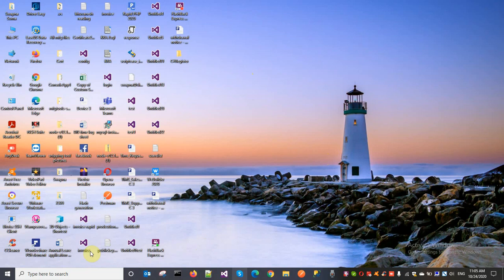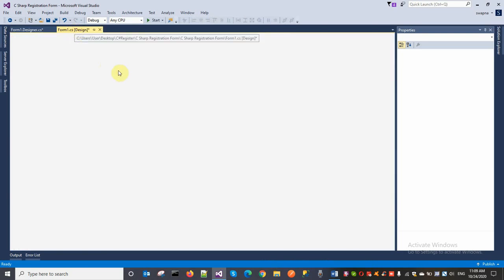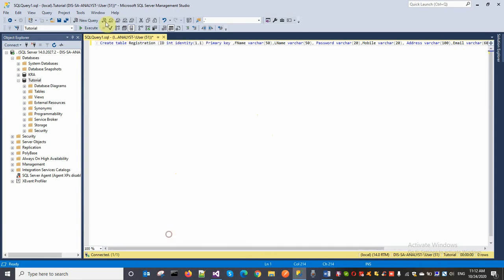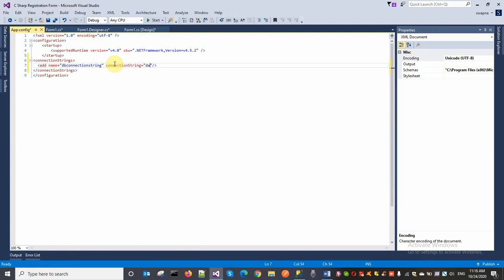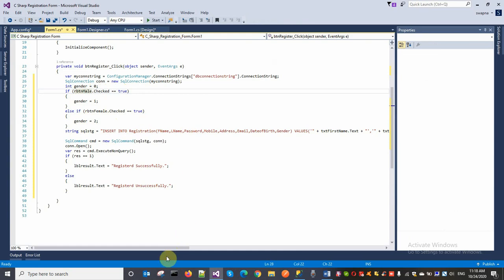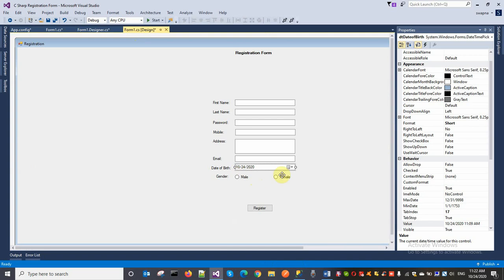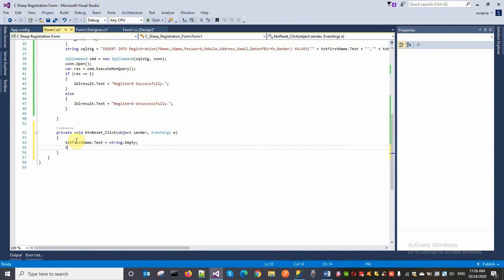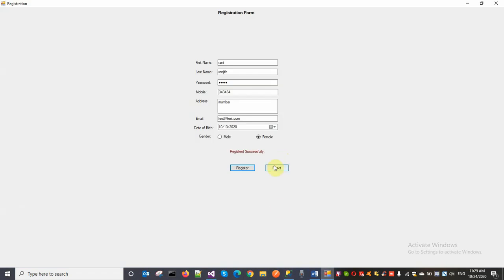C# Registration form and debugging in detailed view in real time